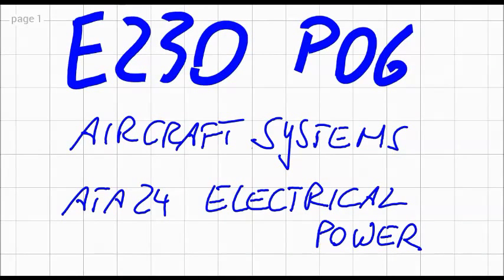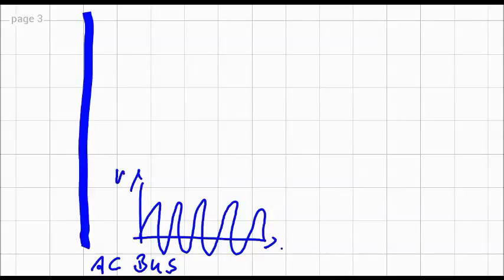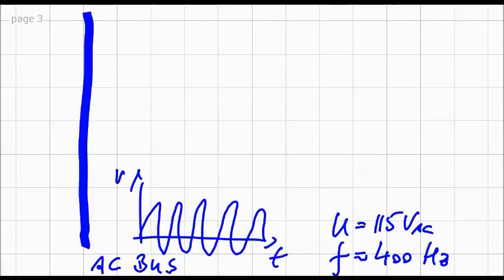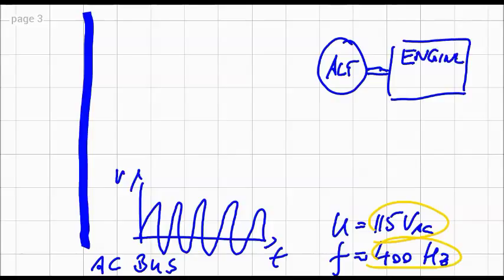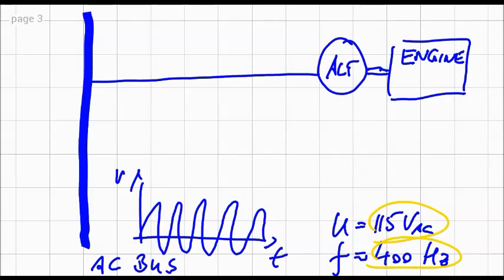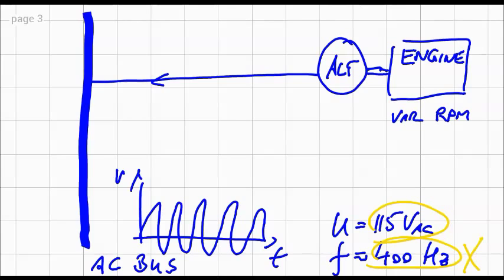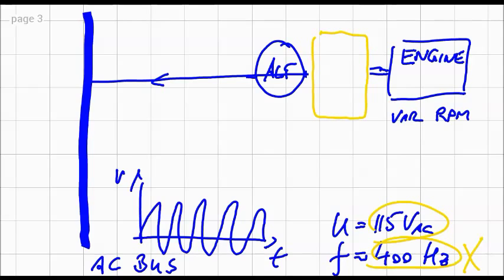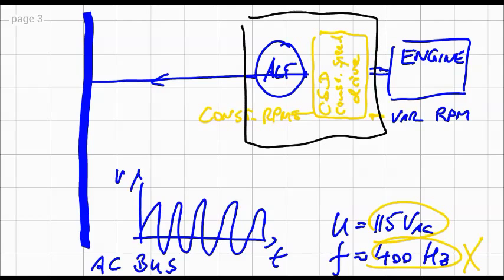RP E230 P07 AC power generation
Integrated Drive Generator